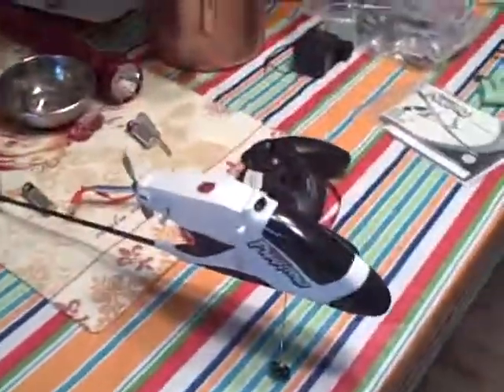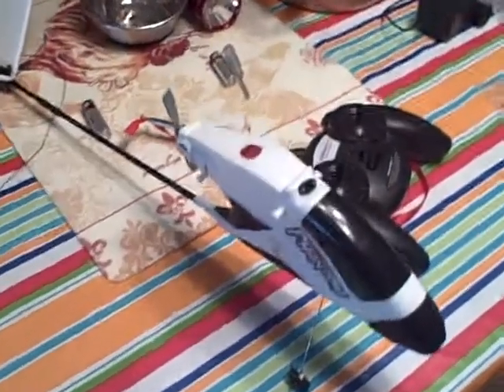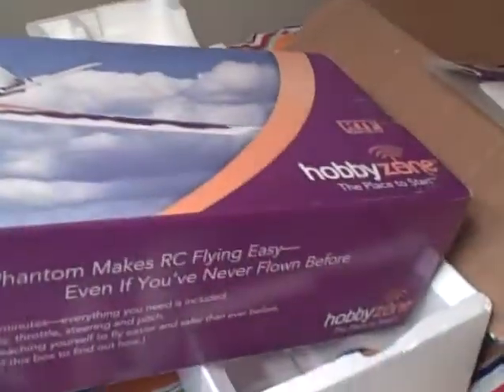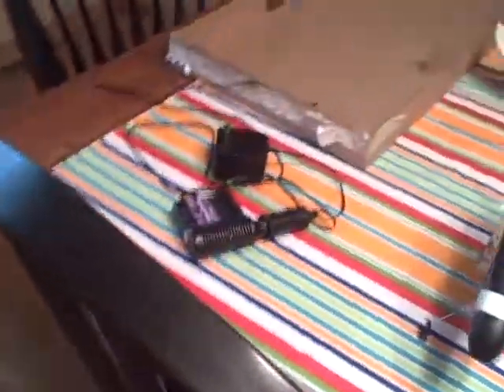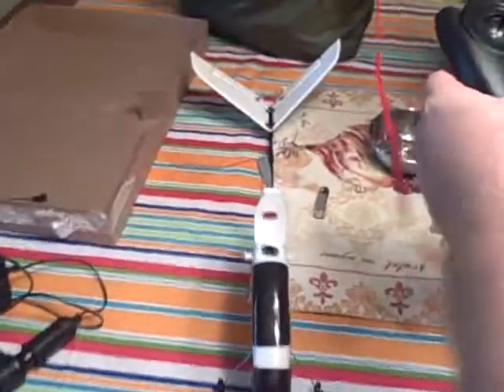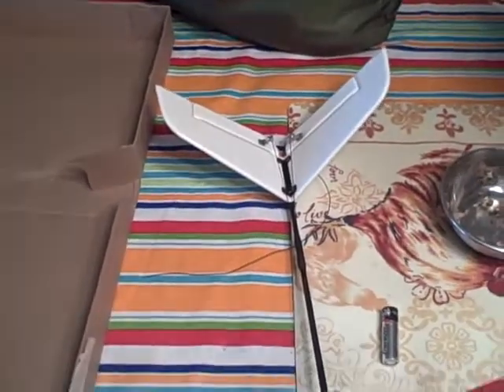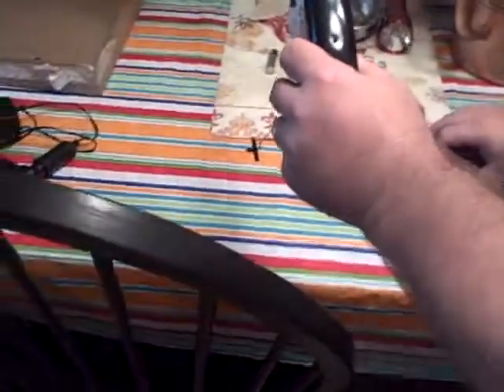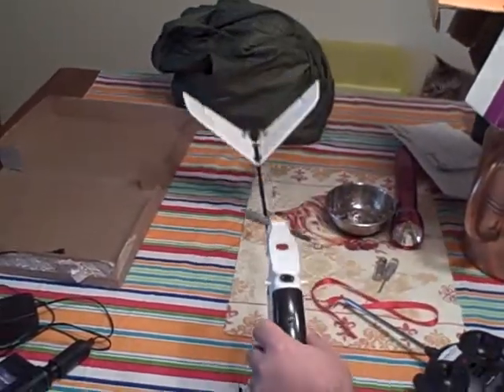Hobbyzone Firebird Phantom